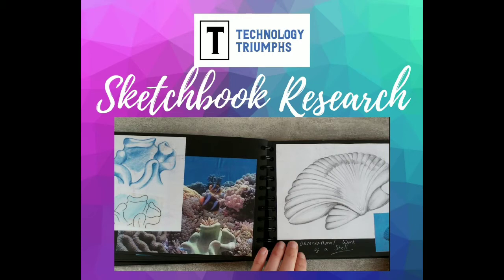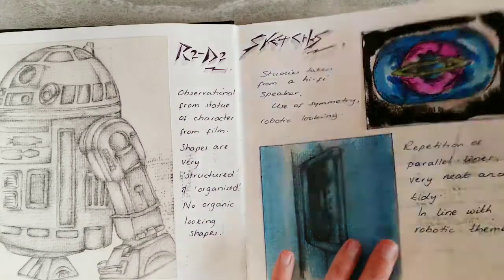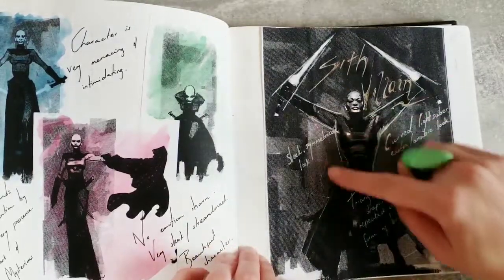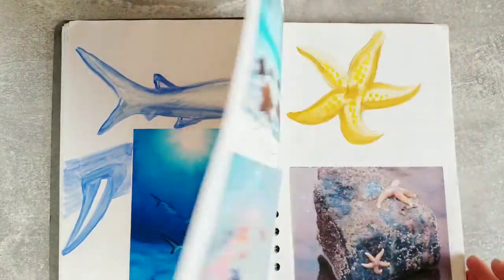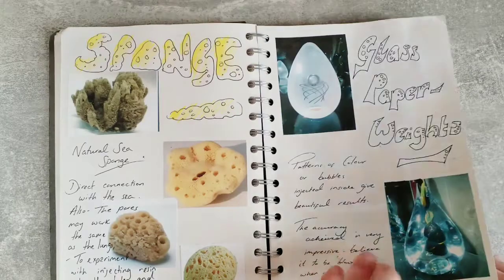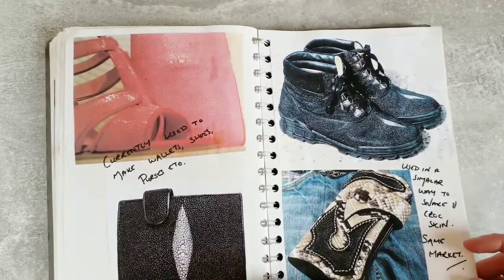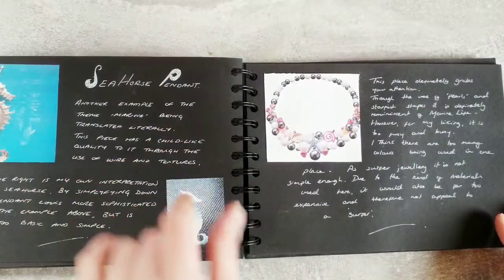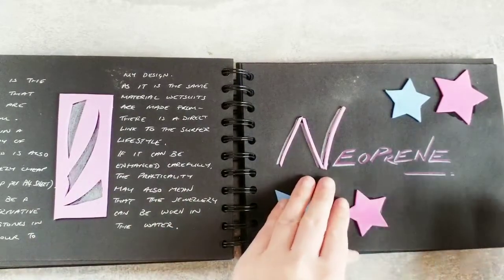Level 2 Creative Craft - Sketchbook Research